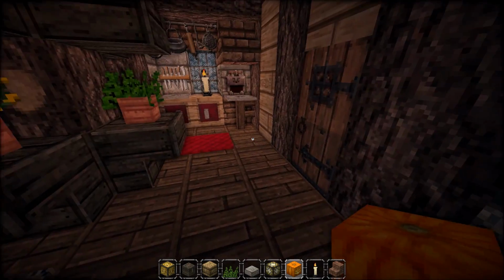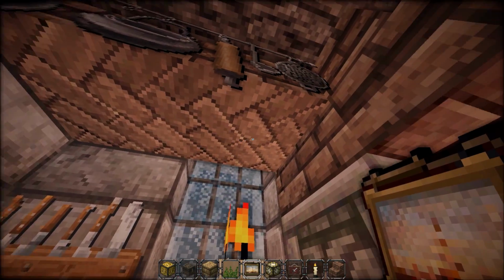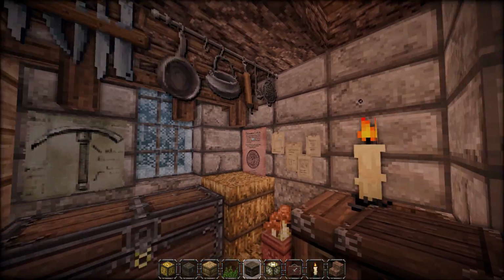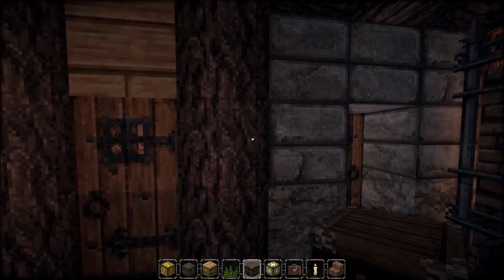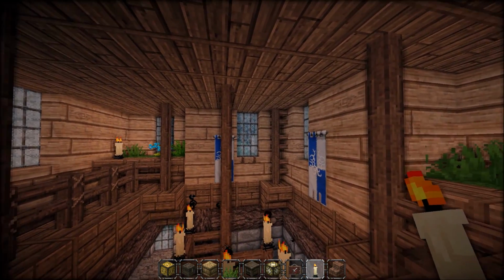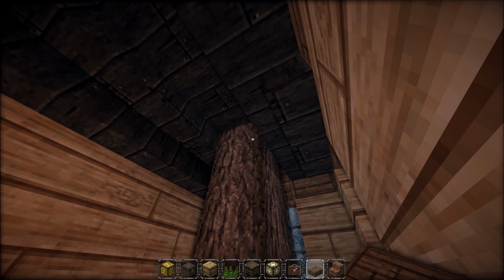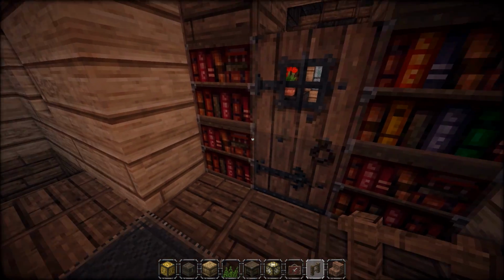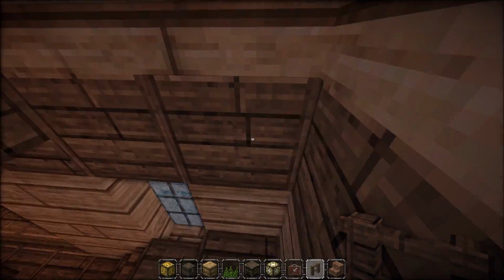Minecraft Tutorial: Large Medieval House Interior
A detailed tutorial on the interior of a large medieval house.

Cheap Games!